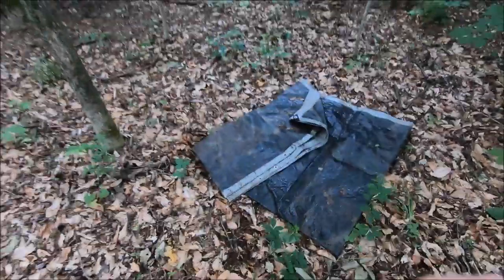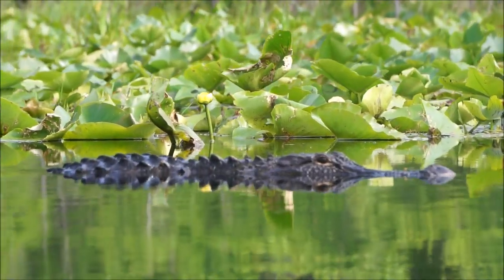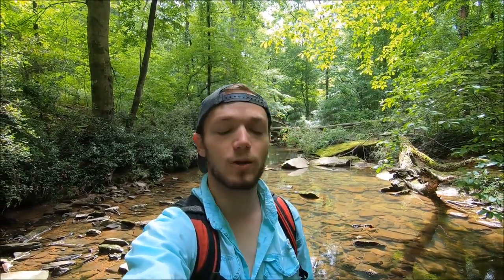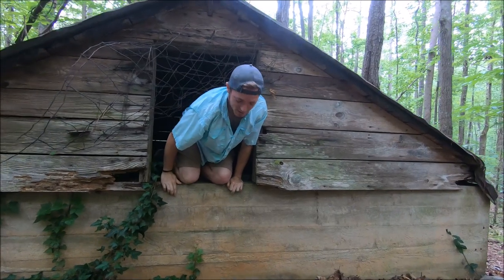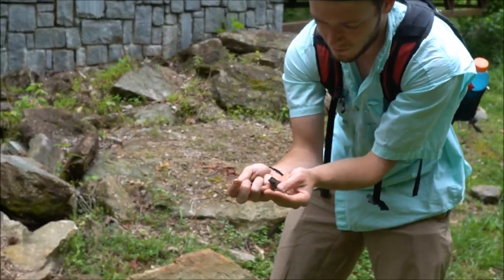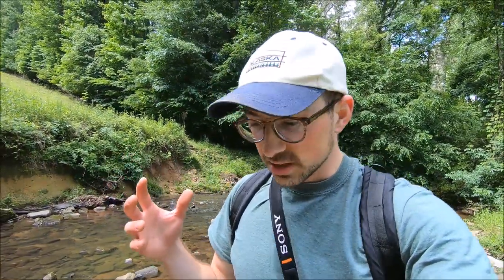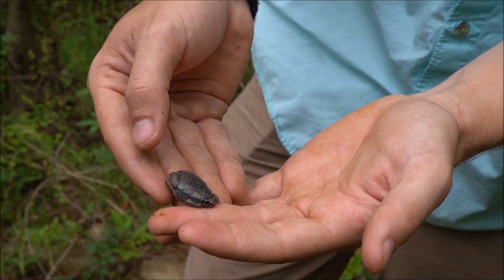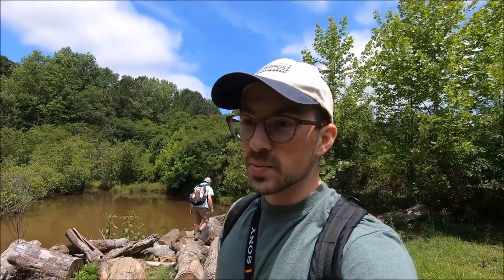Herping? What is it? with NKFherping --- Searching Atlanta for Snakes, Frogs, Turtles, and more!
Herping is a wonderful way to explore the natural world. There are so many amazing reptiles and amphibians that we get to share this planet with. finding them and learning about them is exciting, fascinating, and addicting. I hope this video helps you understand a little bit about what herping is and why a lot of people do it.

I mention in the video and want to mention again, please be respectful of animals, habitats and people when you are herping. It can be (doesn't have to be) very hands-on, so the potential for causing harm can be high if done without respect or knowledge. Please continue to learn as much as you can. Don't be afraid to ask questions and be patient.

Let me know if you have any questions by adding them in the comment section below.